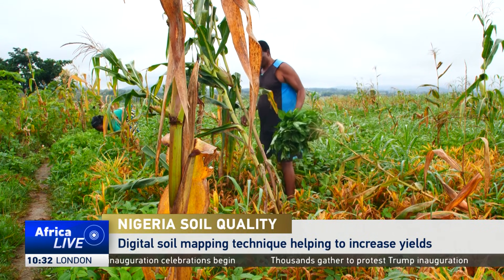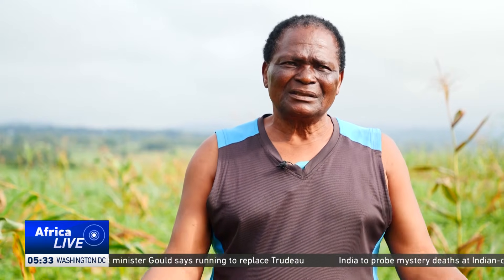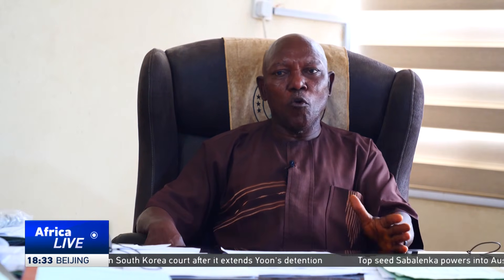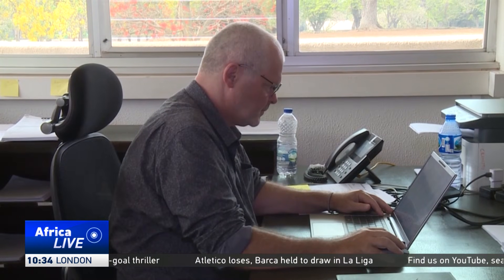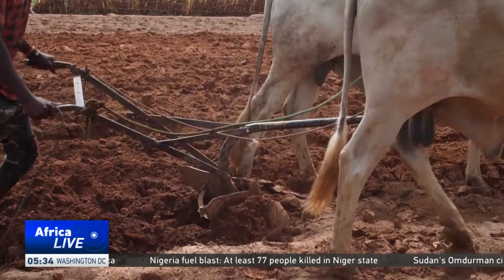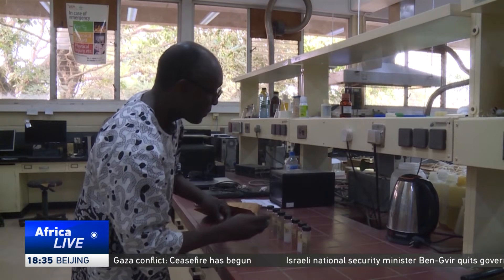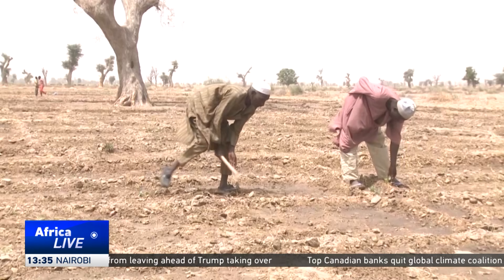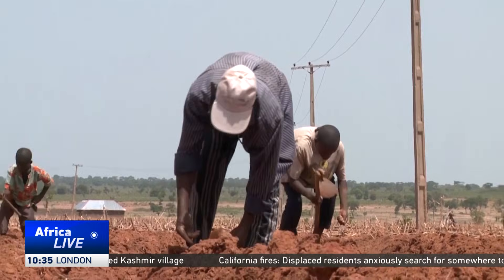Digital soil mapping technique helps Nigeria’s farmers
Many small scale farmers in West Africa and the Sahel region have been struggling with low yields for years due to the poor soil quality on their farms or growing crops in unsuitable areas. However in Nigeria, farmers are now benefiting from digital soil mapping that's helping them maximize harvests and identify best areas to grow different crops.